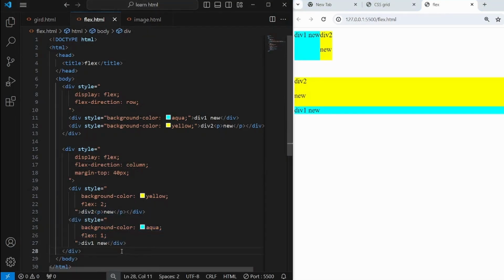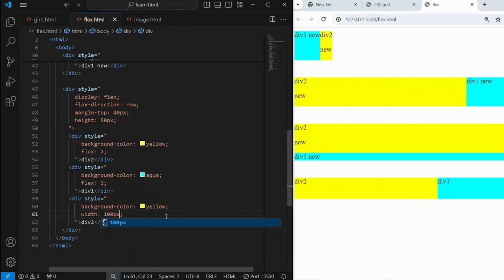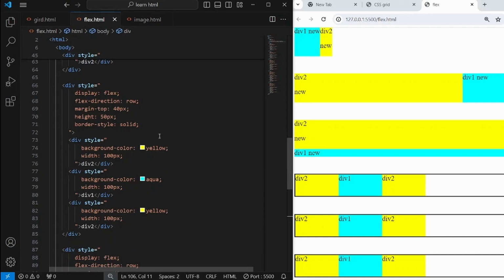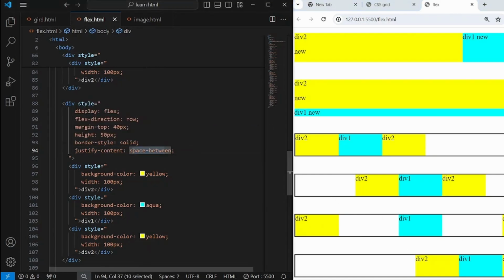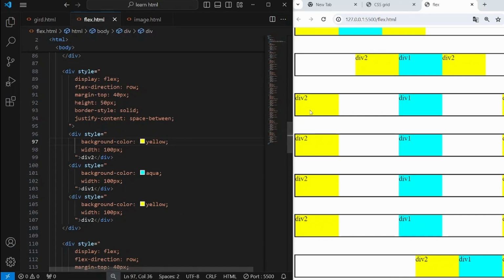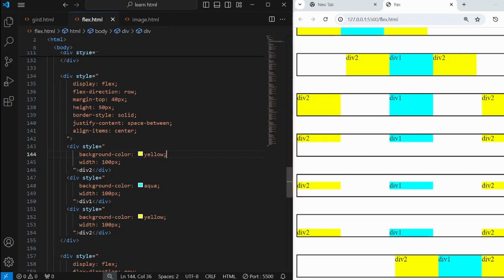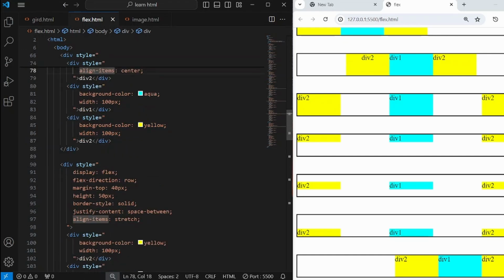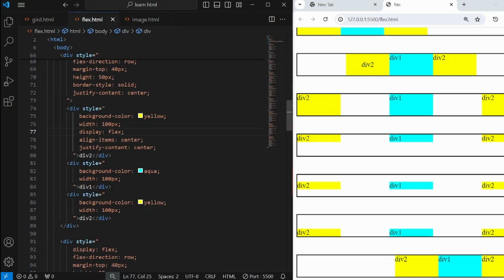HTML 20 Flexbox Part 2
Here we will be continuing CSS Flexbox and we will also be learning Nested Flexbox.